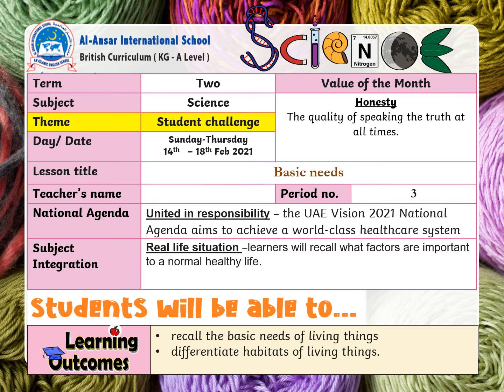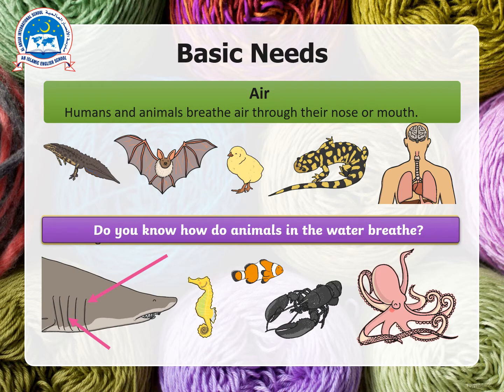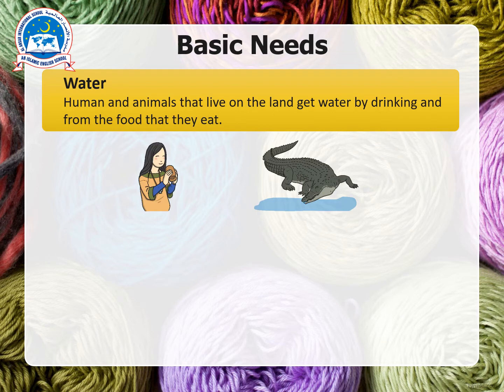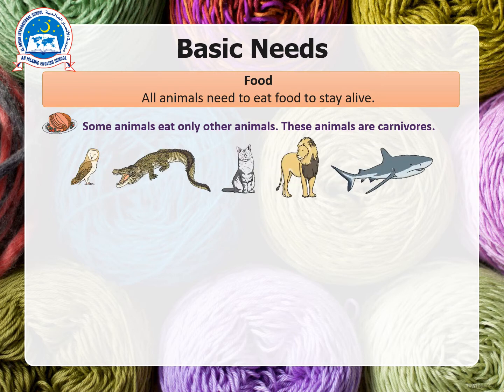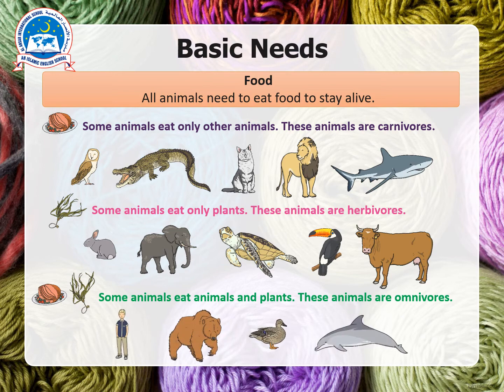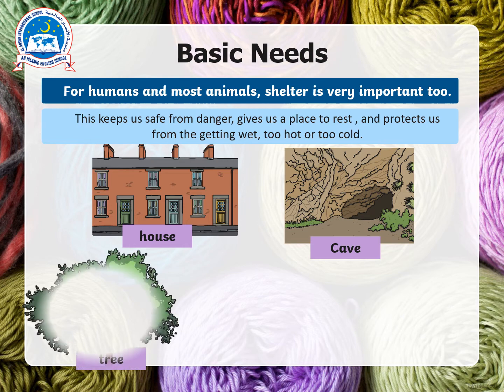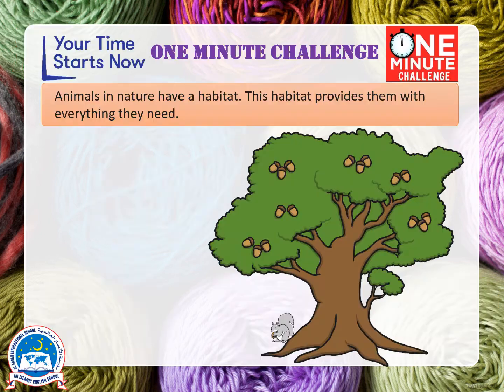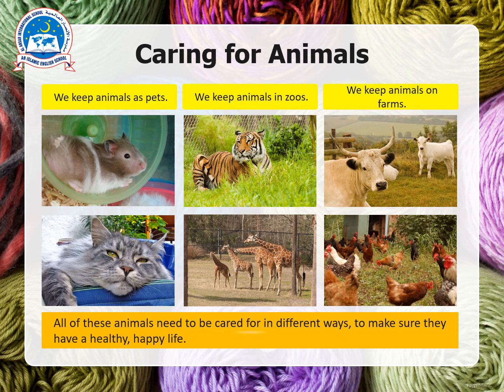week 7- science - Basic Needs